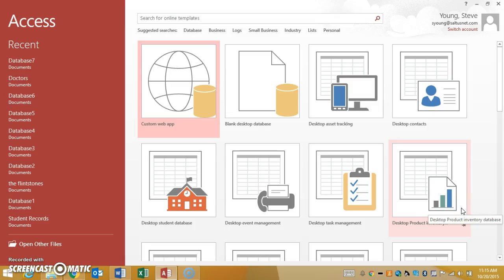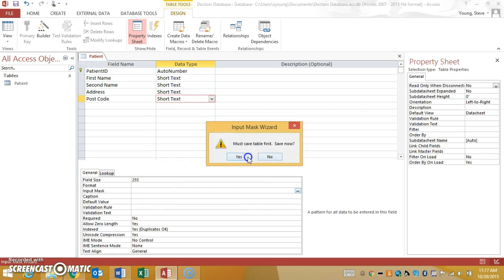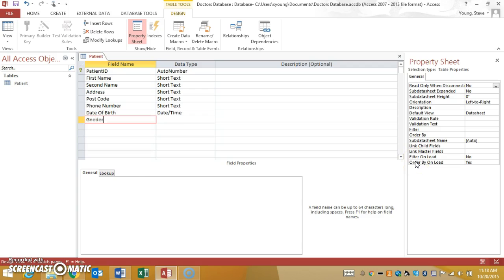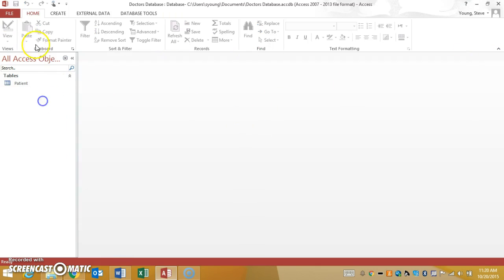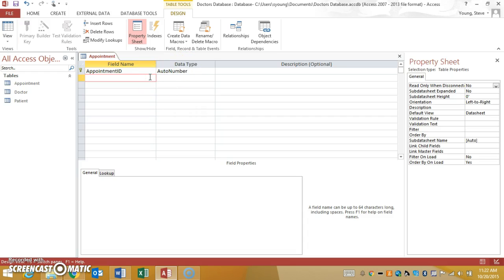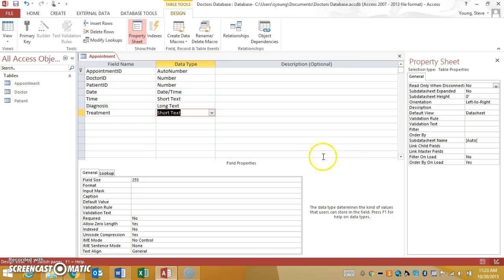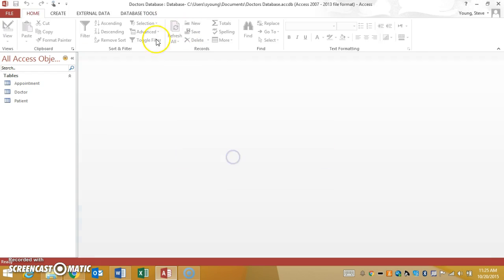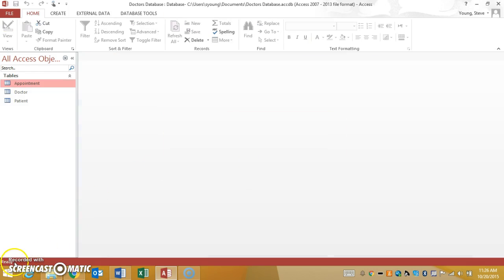Creating a relational database for a doctor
Creating tables in access 2013